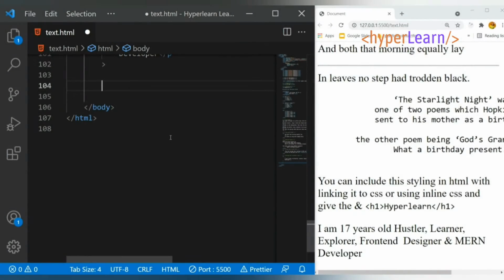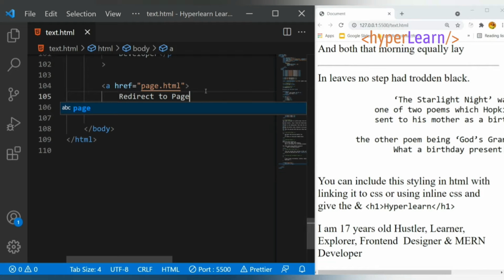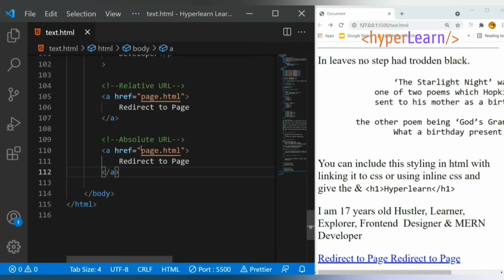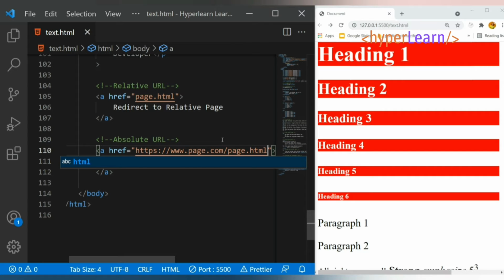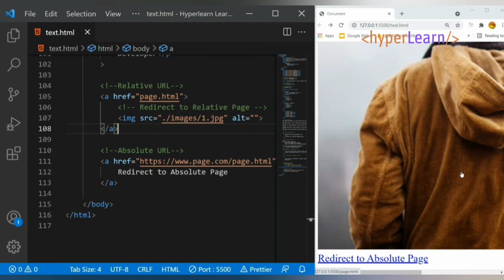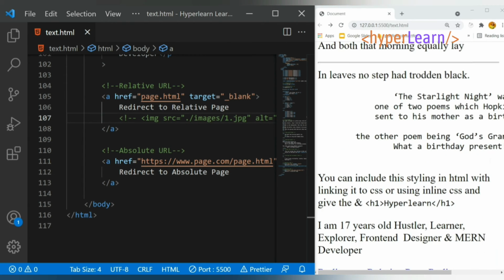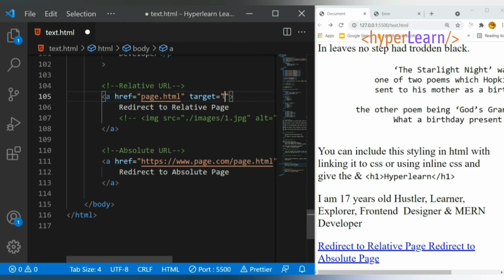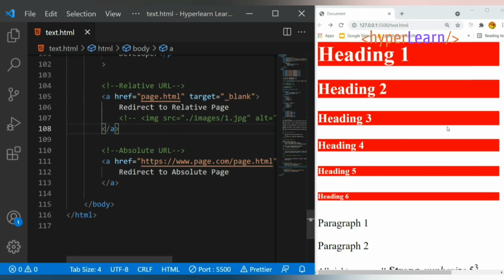07- Links | WebDev with Shruti